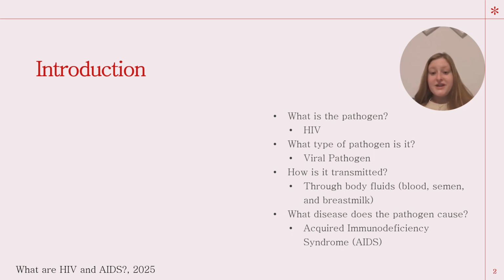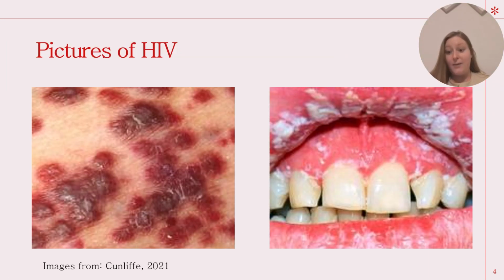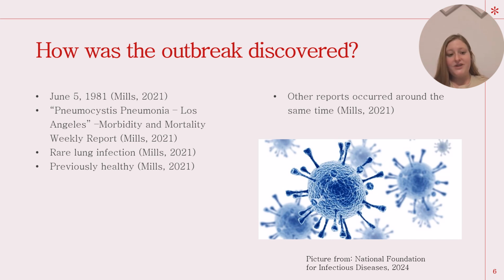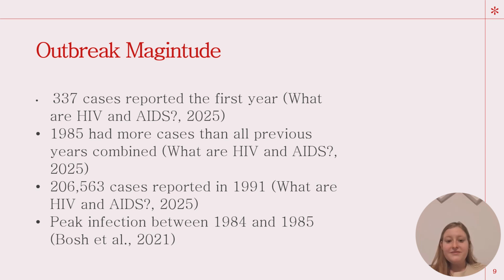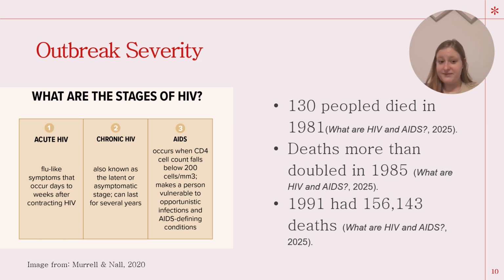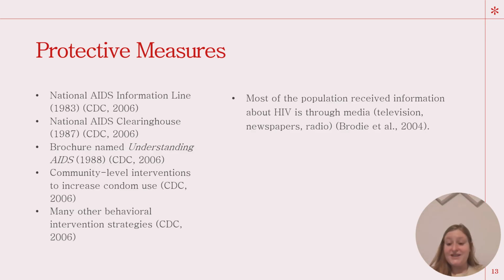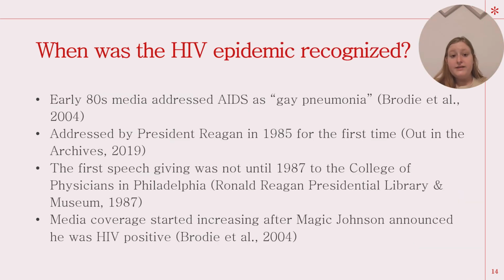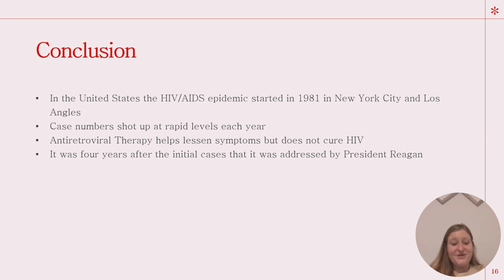Outbreak Case Study Presentation Narration